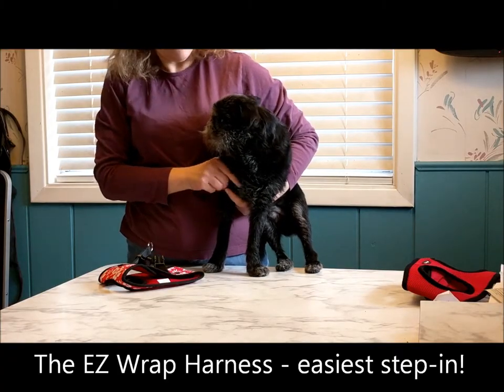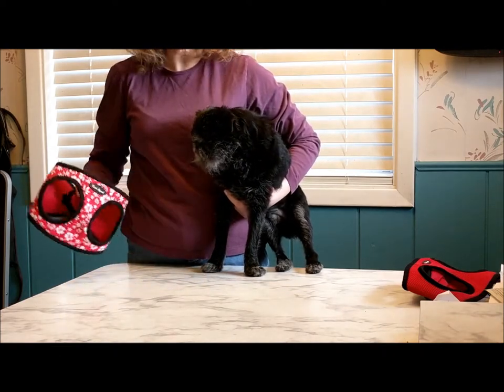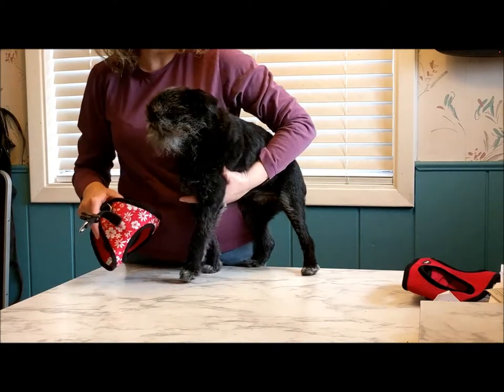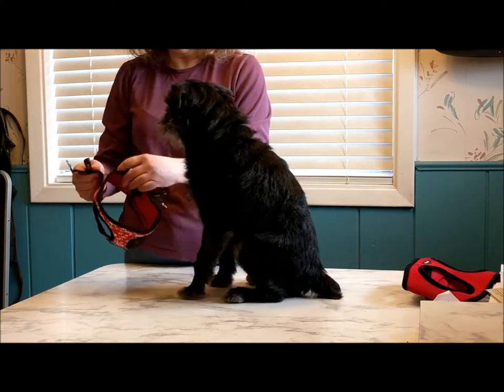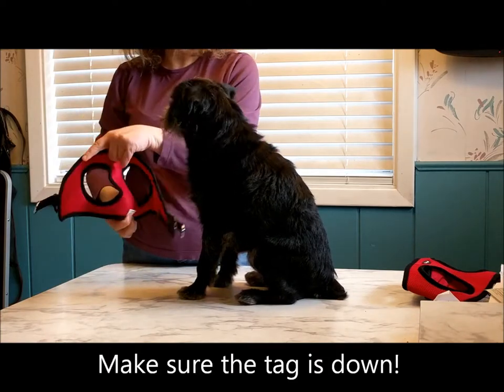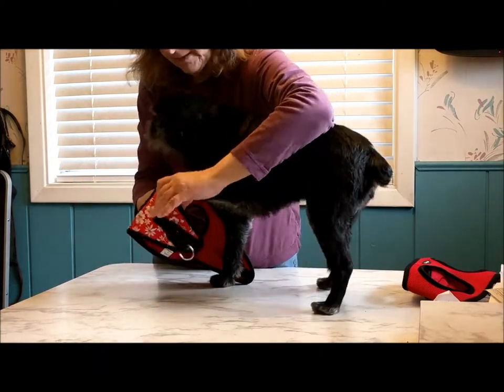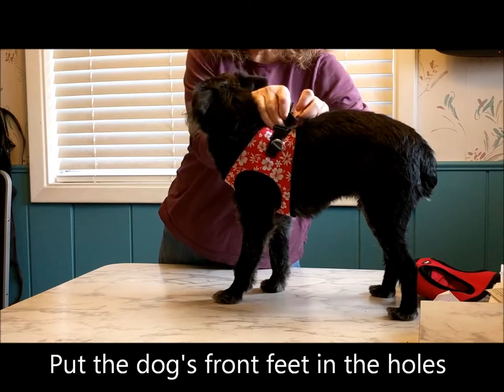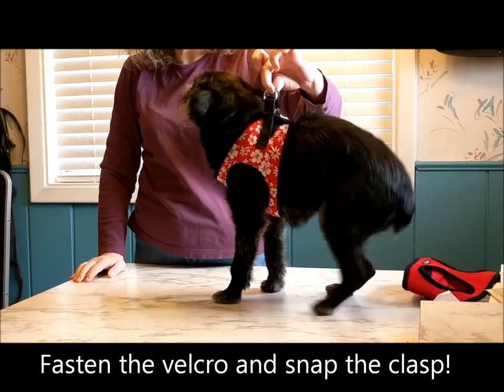Demonstrating the EZ Wrap Hibiscus Harness for Small Dogs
Tango (Brussels Griffon) will be fashionable but safe and comfortable in the Hibiscus EZ Wrap Harness! This small dog harness is super-simple to use because there are no straps to adjust or get twisted. It's a no-choke step-in harness with large armholes for extra comfort.